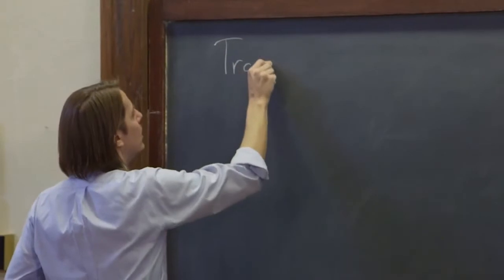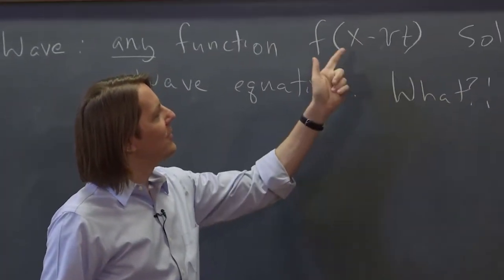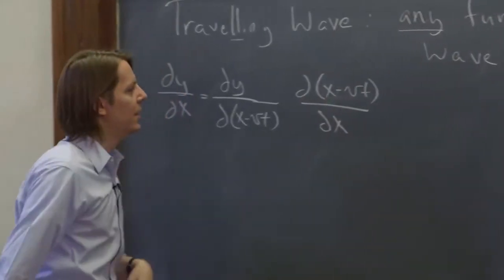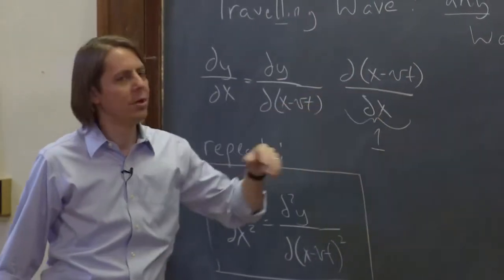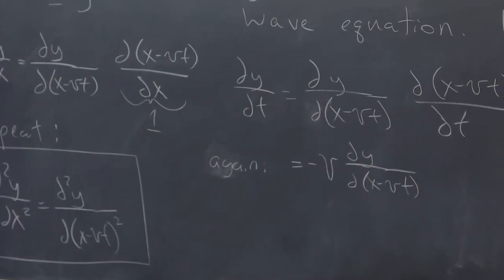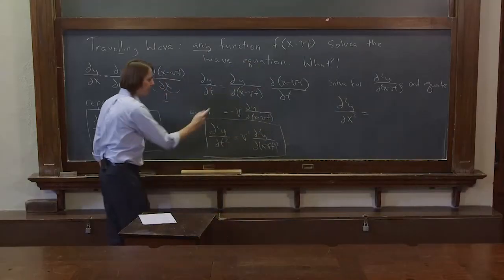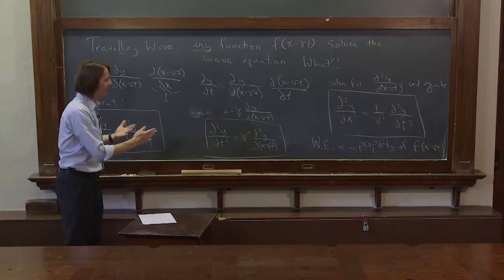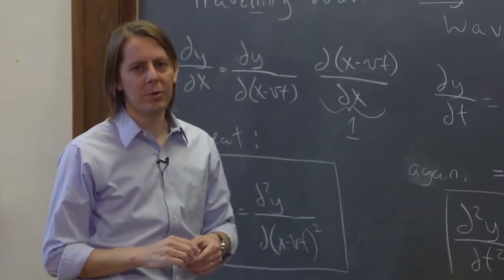PHYS 201 | Traveling Waves 1 - Any Function Can Be A Traveling Wave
Here we begin to consider the types of solutions that describe traveling waves.